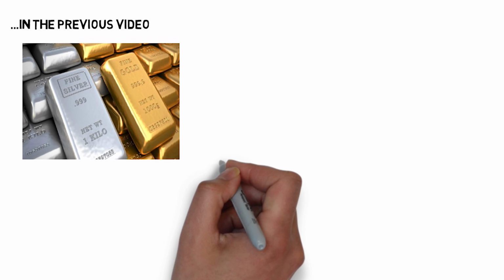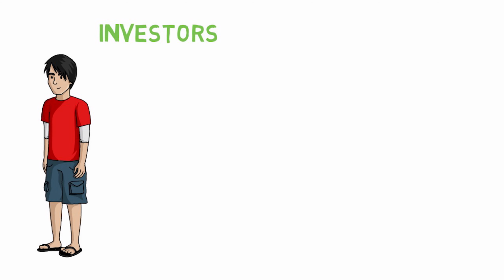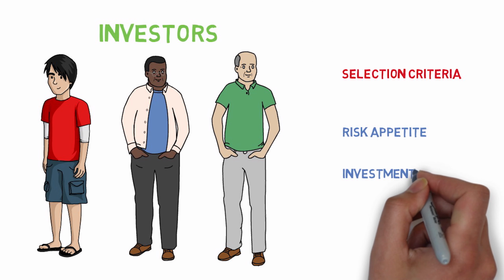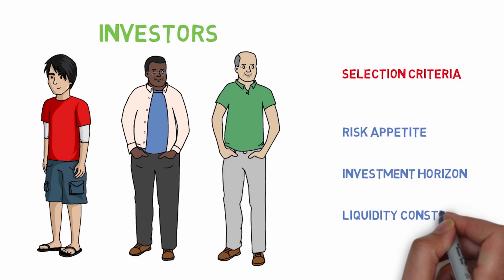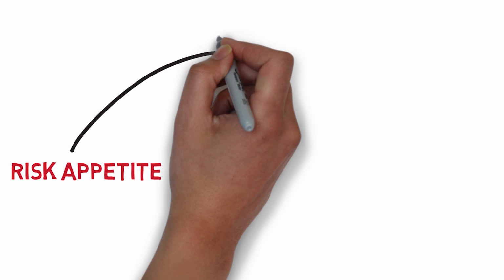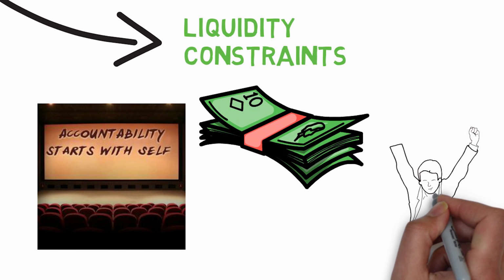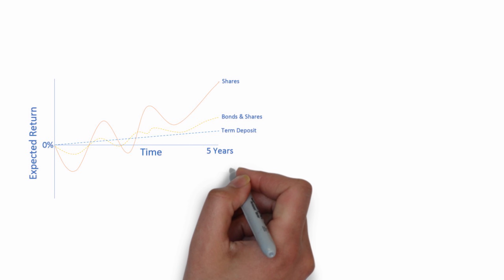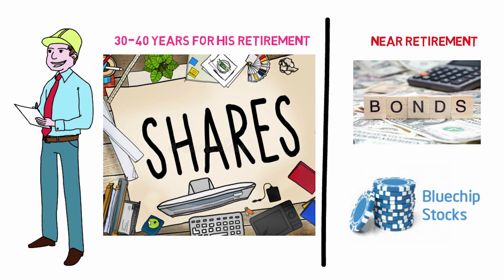Invest in Stocks? | Growth vs Defensive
What's your investment profile?

In this video viewers will learn what should be your investments according to your age and risk appetite.

Video Flow:
i) Investment Criteria - 0:22
A) Risk Appetite - 0:41
 a) Defensive Investments - 0:50
 b) Growth Investments - 1:15
B) Investment Horizon - 1:36
C) Investment Liquidity Constraints - 1:49
ii) Planning for your retirement - 2:20

Video Credits:
Creators: Jainam Shah, Ravi Vijay